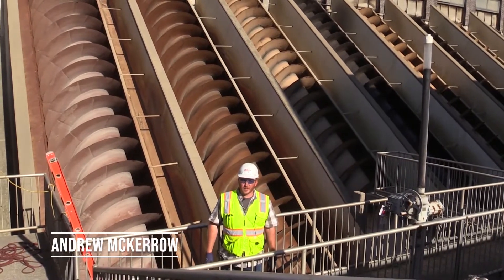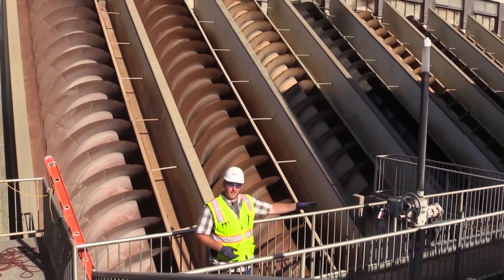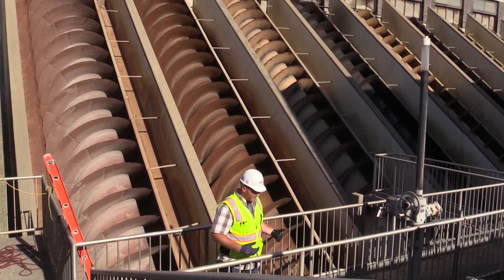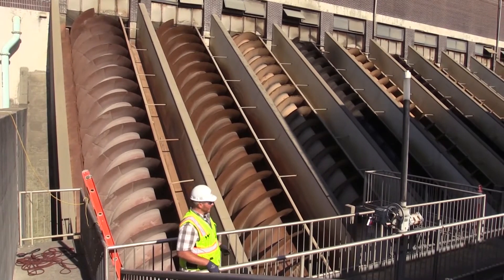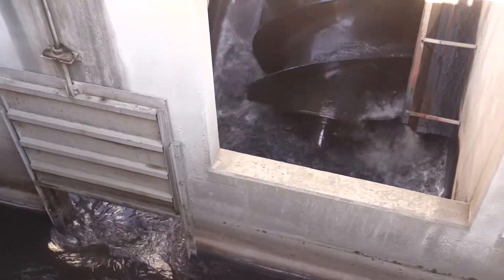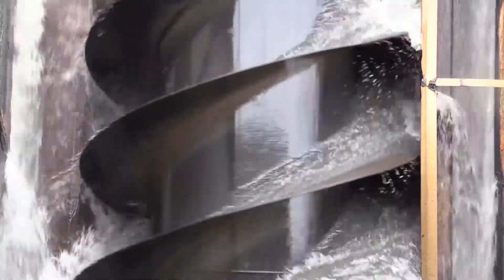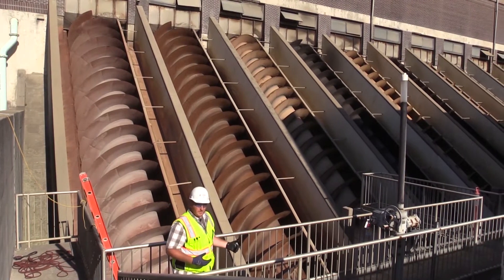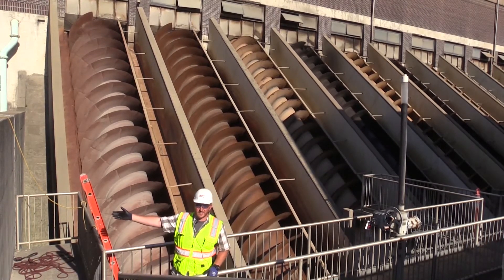A Lesson on Archimedes Screw Pumps by Andy McKerrow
Archimedes screws have been moving liquid for hundreds of years, and still serve a crucial function at many wastewater treatment plants today. Project Engineer, Andy McKerrow, explains how this specialty item is obtained and how it works once put into production.